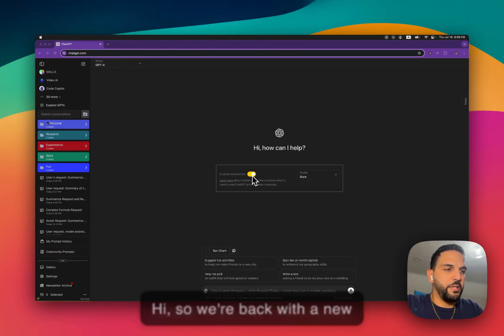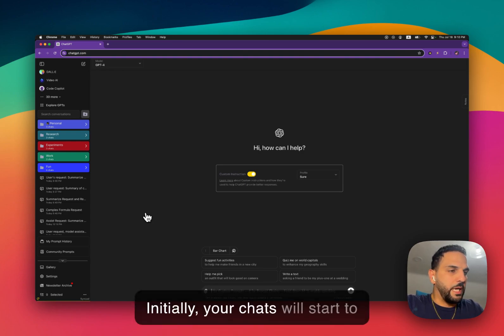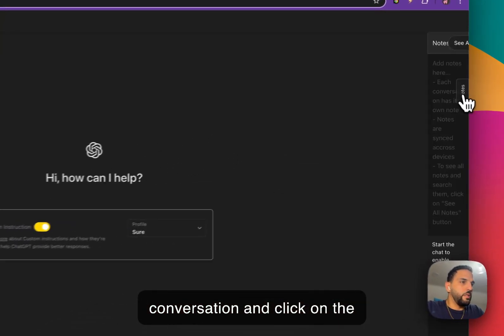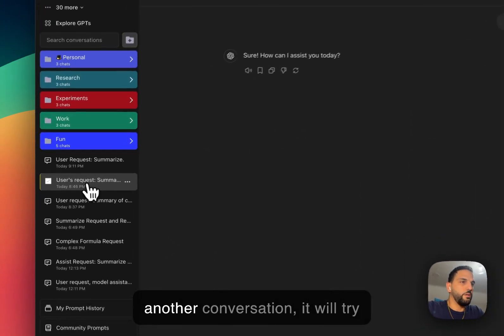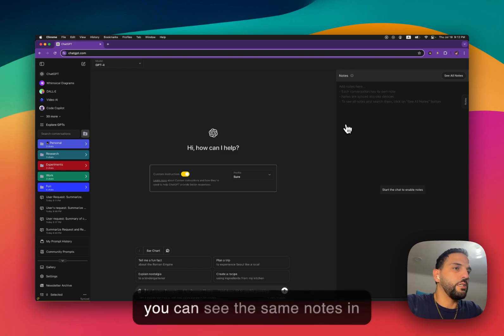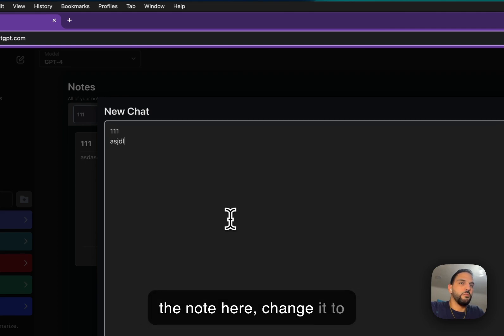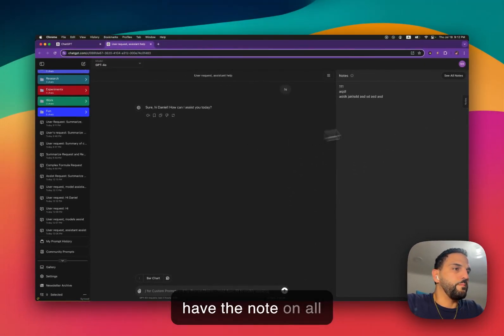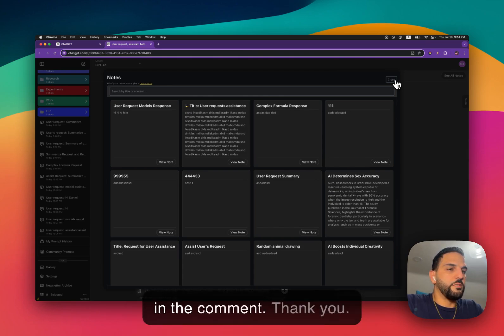Introducing the New "Notes" Feature in Superpower ChatGPT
In this tutorial video, we introduce a new Pro feature in Superpower ChatGPT called "Notes." Learn how to install Superpower ChatGPT, explore its features, and discover how to use the Notes feature to enhance your ChatGPT experience. With Notes, you can easily add, view, and sync notes across all your devices, making it easier to manage your conversations. Watch the video to see how this powerful tool works and how it can benefit your workflow.

**Chapters:**
00:00 - Introduction
00:07 - Installing Superpower ChatGPT
00:46 - Overview of Superpower ChatGPT Features
01:05 - Introducing the "Notes" Feature
01:20 - Activating Notes in Conversations
02:24 - Syncing Notes Across Devices
02:58 - Accessing and Searching Notes
03:46 - Editing and Viewing Notes
04:08 - Opening Conversations from Notes
04:27 - Interface Adjustments for Notes
05:03 - Summary and Conclusion

### Highlights:
- Discover the new "Notes" feature exclusive to Superpower ChatGPT Pro.
- Step-by-step guide on installing Superpower ChatGPT.
- Learn how to activate and use Notes in your conversations.
- See how Notes sync seamlessly across all your devices.
- Access, search, and edit all your notes from a central location.
- Interface tips for managing notes alongside your conversations.
- Summary of the key features and benefits of using Notes in Superpower ChatGPT.